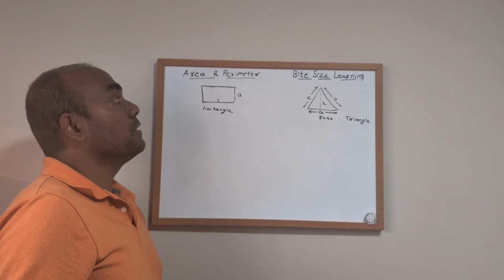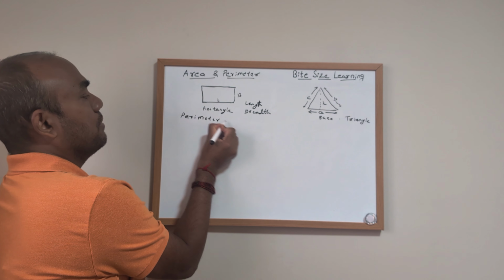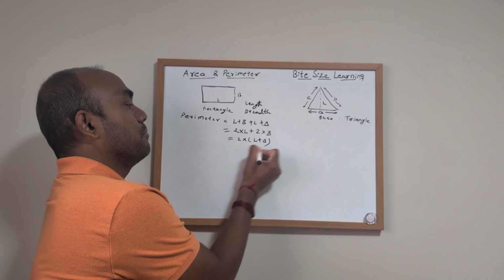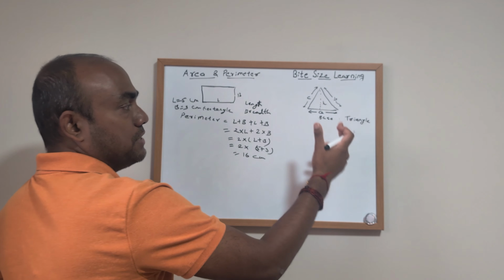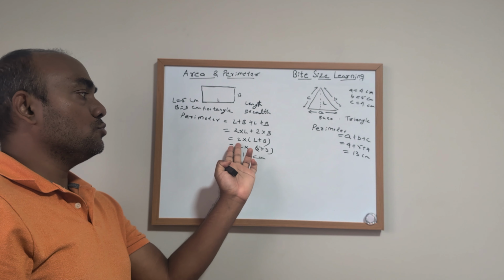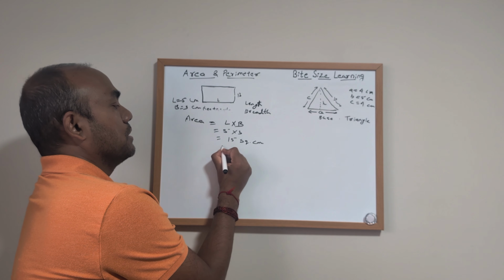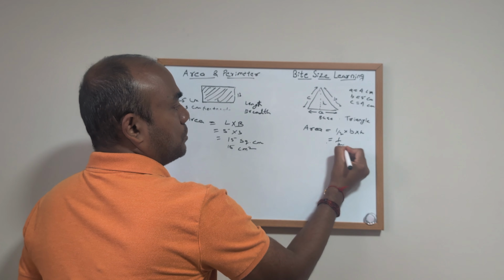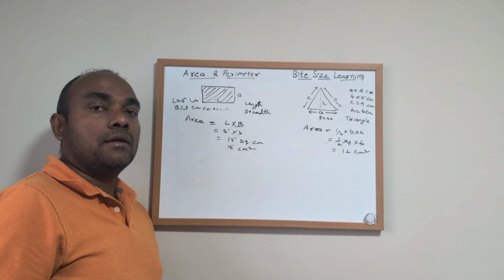Area & Perimeter Lecture 3 Maths Grade 4 to Grade 6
Topic:
Area & Perimeter PART-3
Subject:
Maths
Standard: